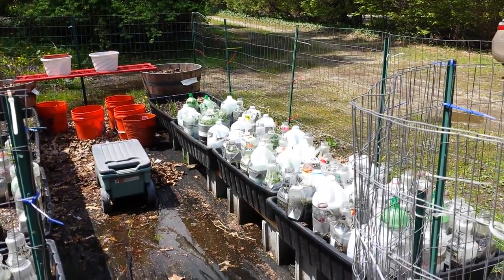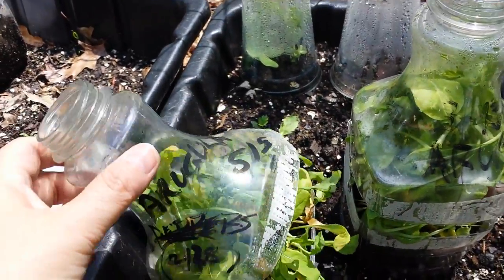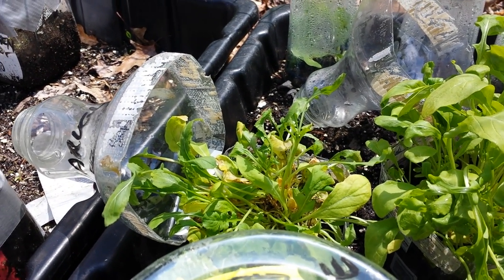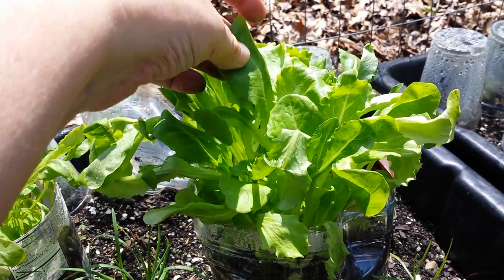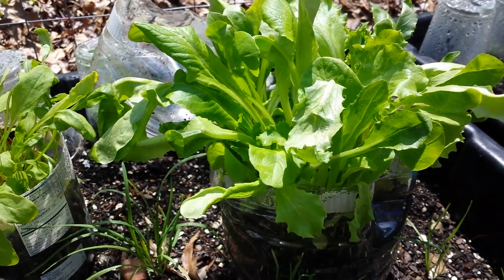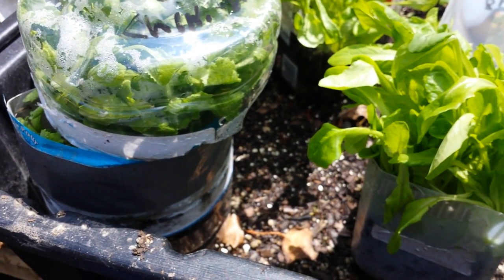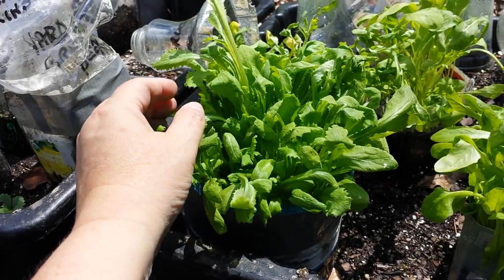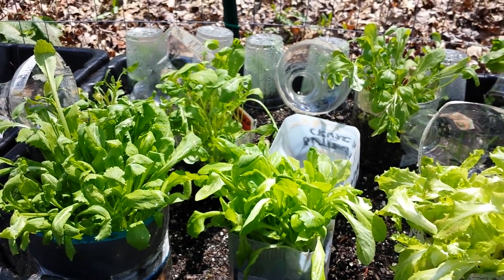2016 Big Reveal - 5 Leafy Greens ( cabbage, arugula, lettuces ) Grown in Milk Jugs (Winter Sowing)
In this video, I open milk jugs exploding with 5 different kinds of leafy greens. I reveal how the seedlings grew inside the milk jugs in the dead of winter, out in the snow and cold. They have just sprouted and are ready to be transplanted into their final homes. Free seedlings! Healthy and already hardened. (no hardening required!)
I reveal the following leafy greens:
Michihili Chinese Cabbage
Arugula
Red Flame Lettuce
Romaine Lettuce
Buttercrunch Lettuce

Come join the family. It's free!

► Secret to Making Leafy Greens, Lettuce Last 5-10x LONGER, Stay Crisper!

LEARN ABOUT THE AMAZING WINTER SOWING METHOD (AKA MINI-GREENHOUSE METHOD) !: Grow your own gorgeous organic vegetable, herb and fruit seedlings outside in your back yard or patio in the SNOW or COLD WEATHER from seeds in little FREE recycled containers (mini-greenhouses) like milk jugs, lettuce containers and pop bottles!

13 Amazing Benefits of Winter Sowing to Grow (Almost) F-R-E-E Food For Your Family